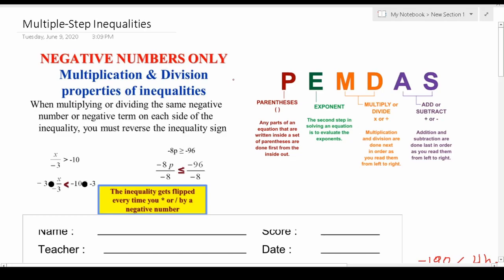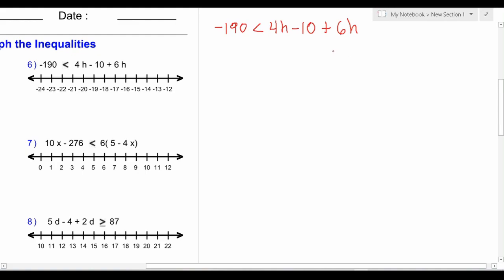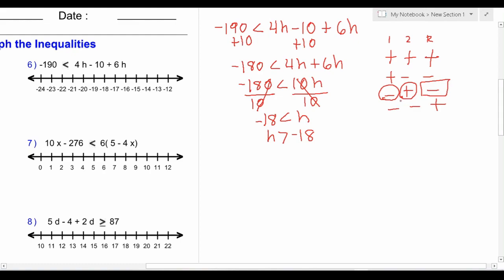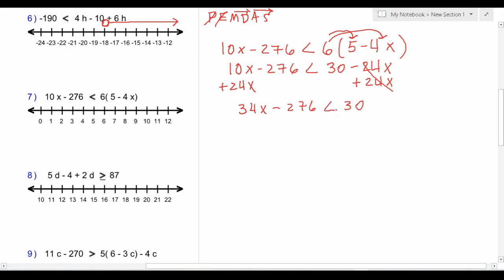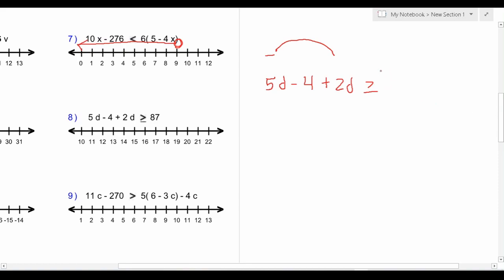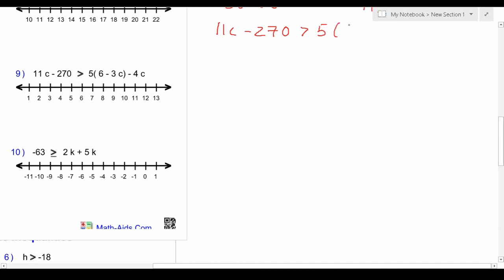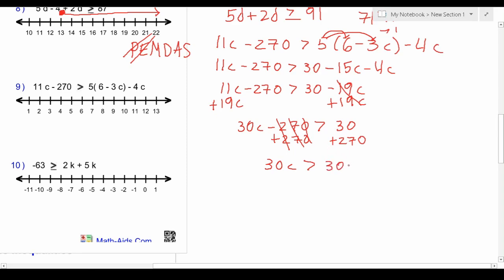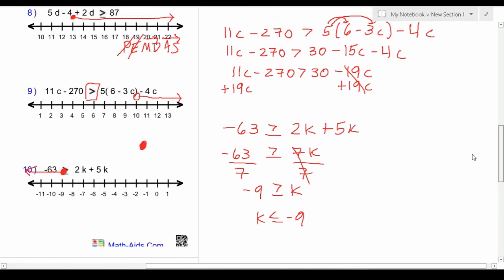Solving and Graphing Multiple-Step Inequalities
In this video, I discuss how to write and solve multiple-step inequalities. In order to do well on the Armed Services Vocational Aptitude Battery (ASVAB), you must be comfortable solving problems that are similar to the ones in this video.

2018 / 2019 ASVAB For Dummies
1,001 ASVAB Practice Questions For Dummies (+ Free Online Practice)